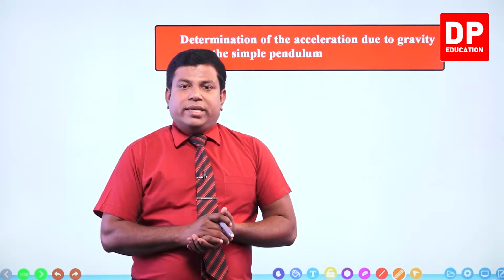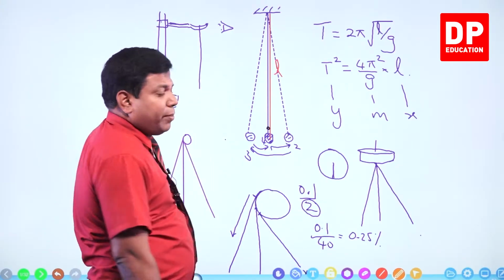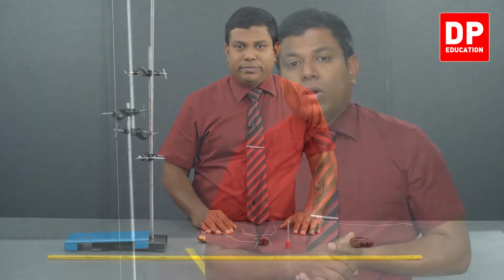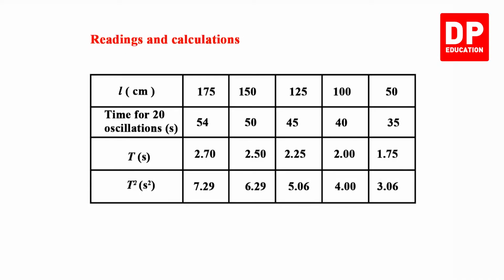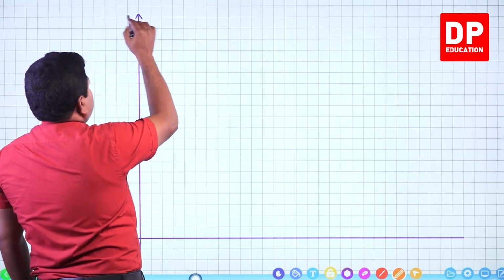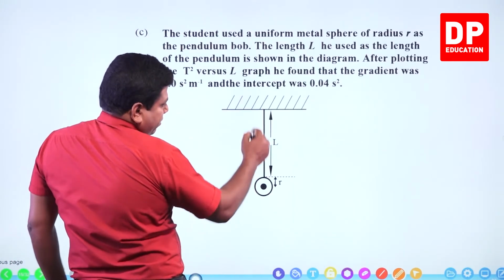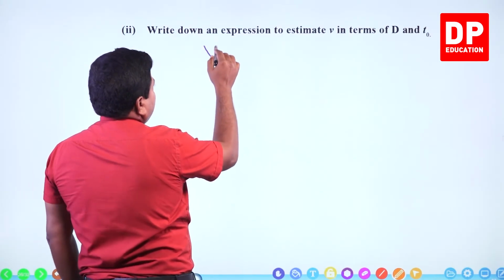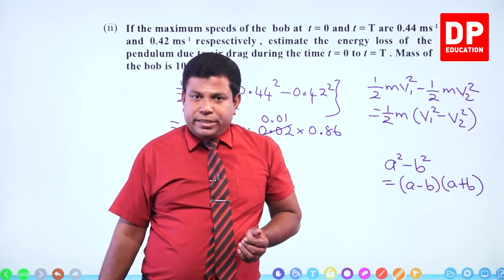Oscillation & Waves|Practical No 10-Finding the gravitational acceleration using the simple pendulum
Oscillation & Waves | Practical No 10 - Finding the gravitational acceleration using the simple pendulum | A/L Physics Practical